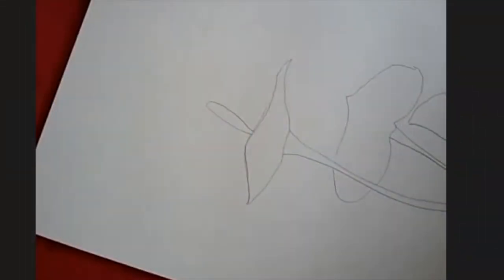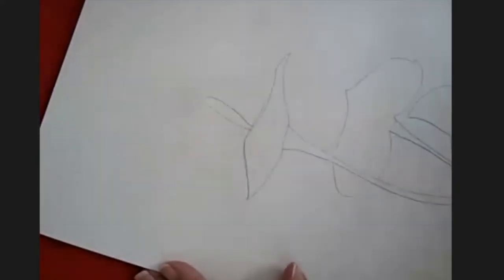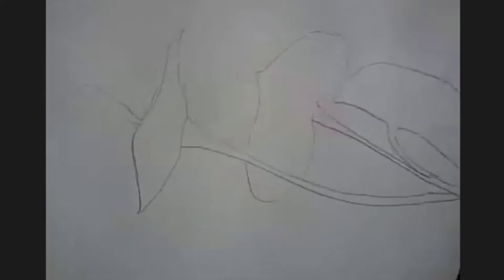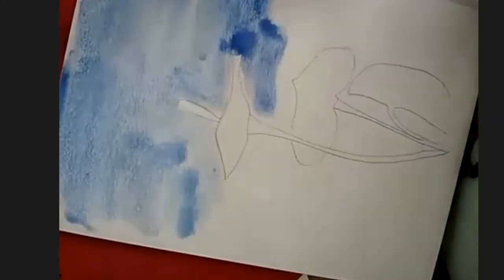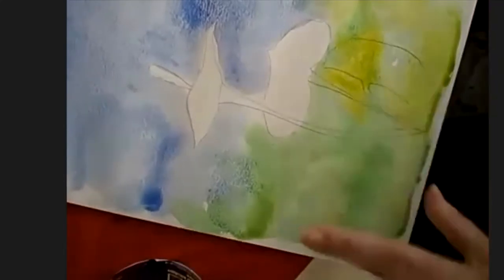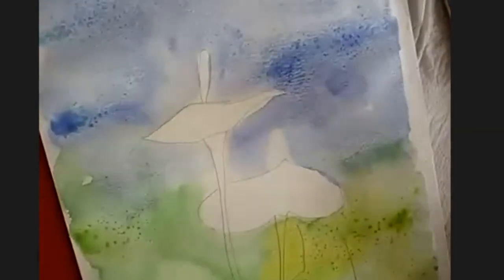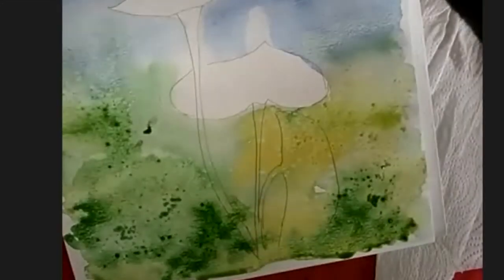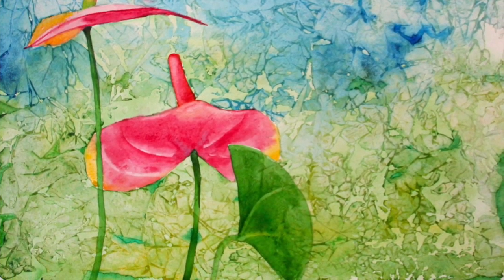Watercolor techniques wet into wet with salt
Watercolor techniques:  wet-into-wet.  We did this in an online zoom meeting.  The end products were lovely.  You can see them on my Facebook page.